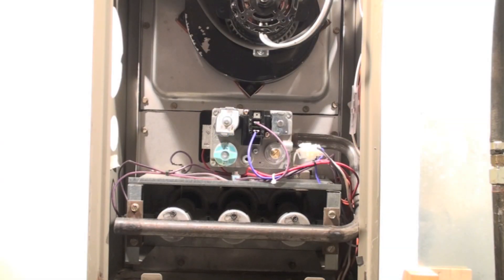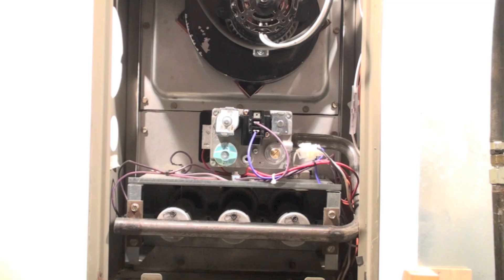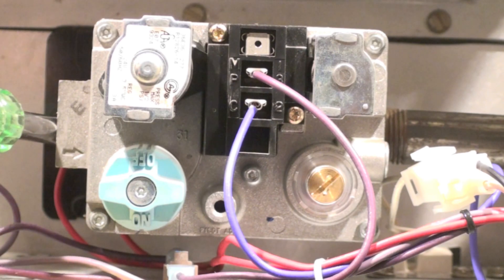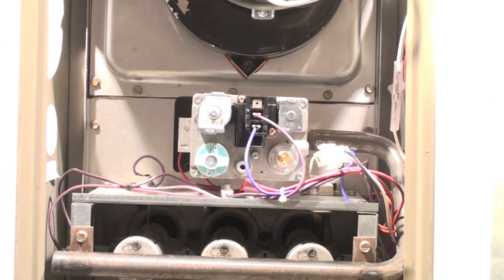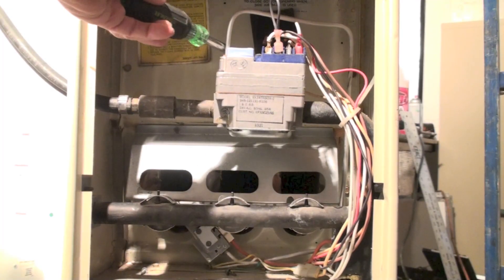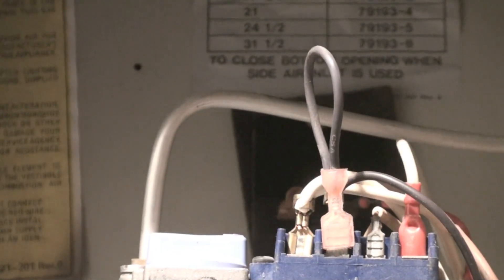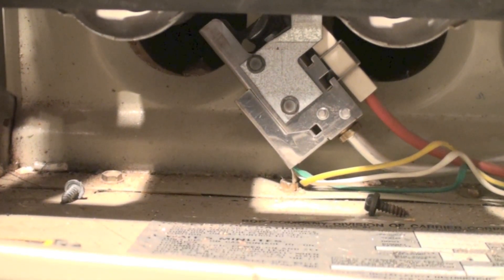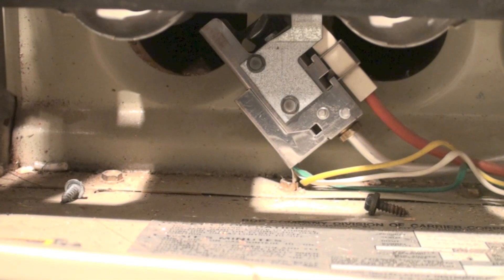Finding the pilot tube on a gas furnace.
This one tells how to find out if a furnace has a pilot light.